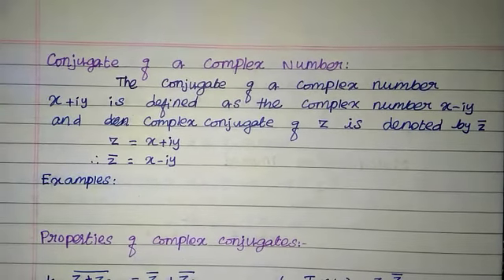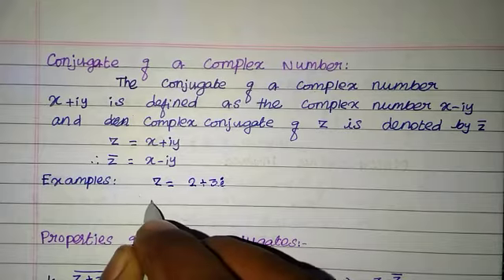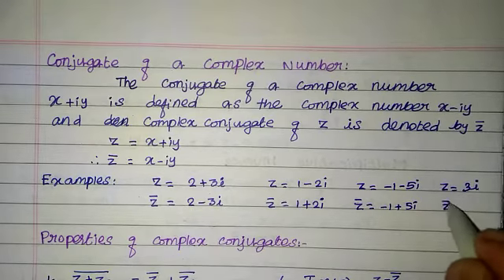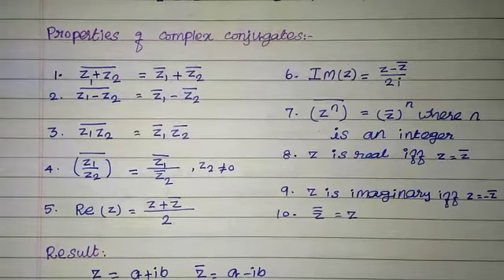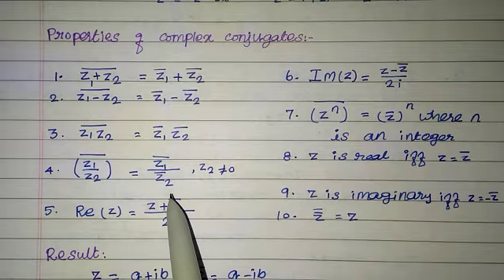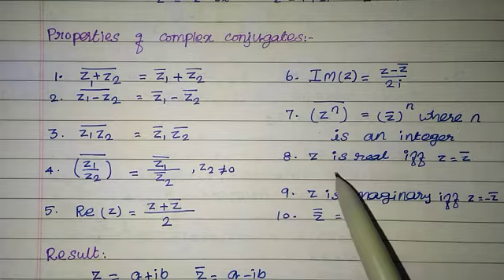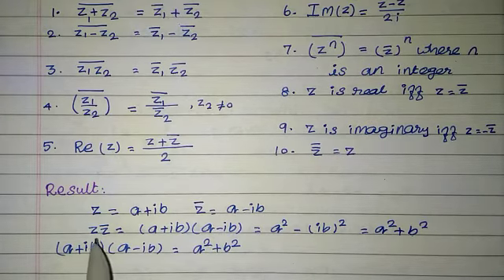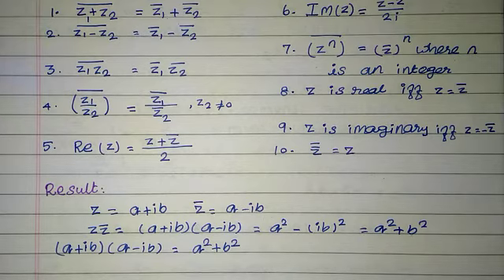Class 12: Chapter 2||COMPLEX NUMBERS||CONJUGATE OF A COMPLEX NUMBERS AND PROPERTIES